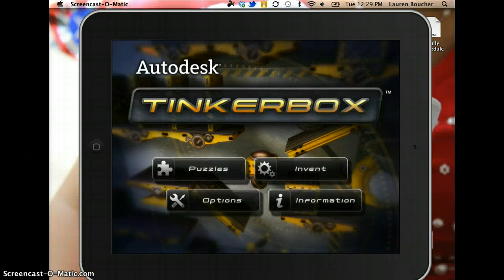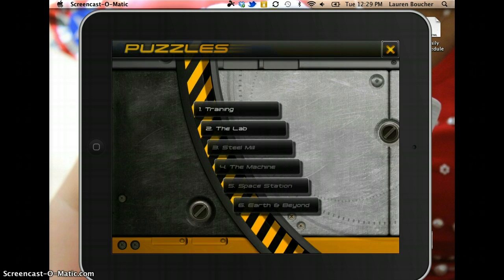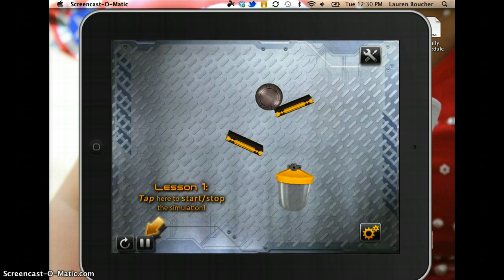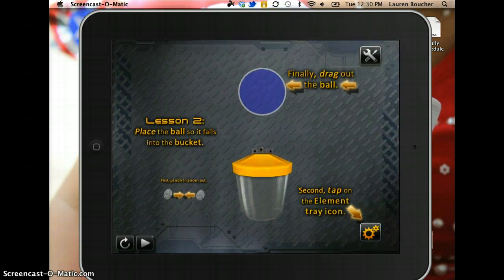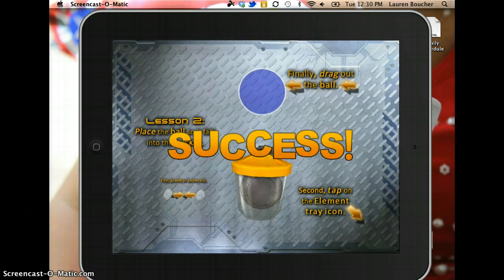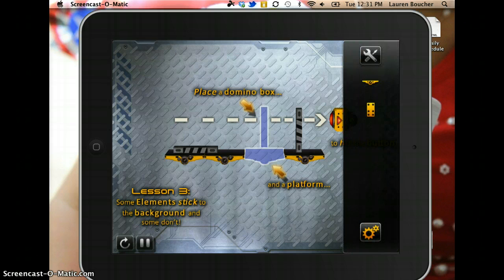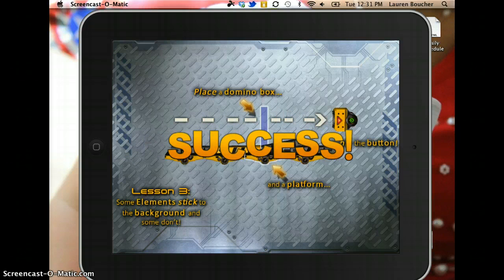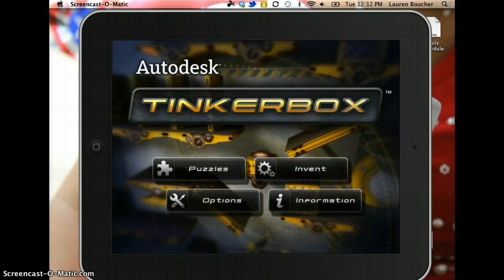TinkerBox App Demo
This is a short video on TinkerBox which is an app featured in our October App Spotlight.